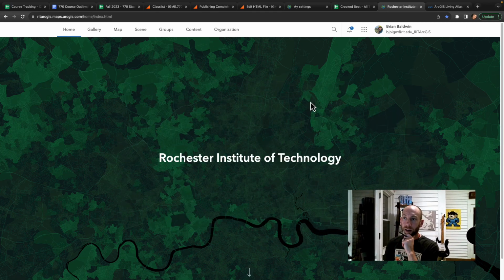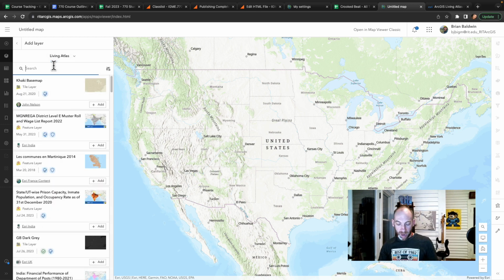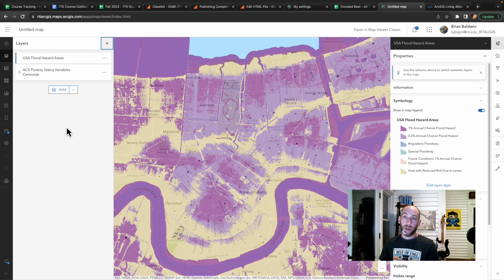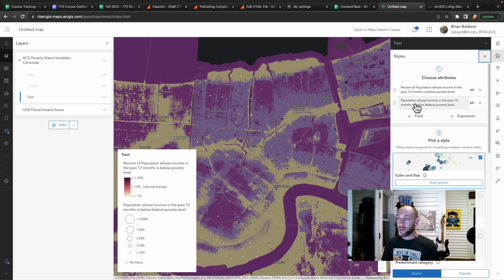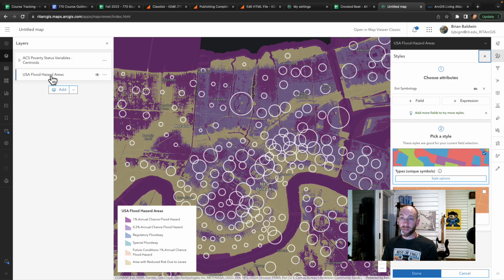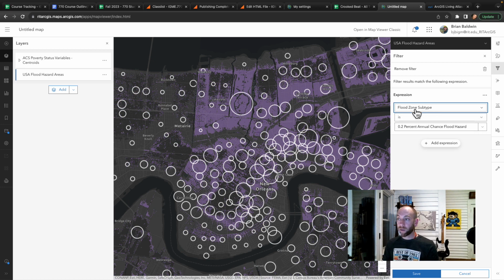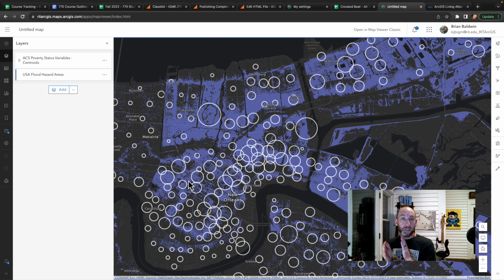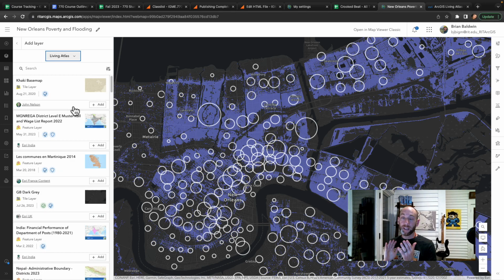Building 'Custom' Maps with Living Atlas layers - New Orleans Poverty and Flooding Example